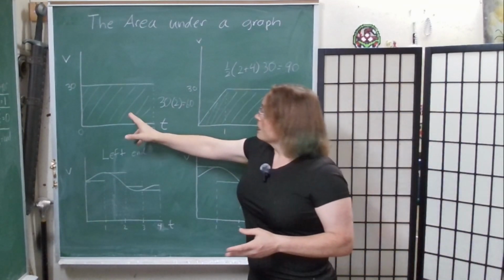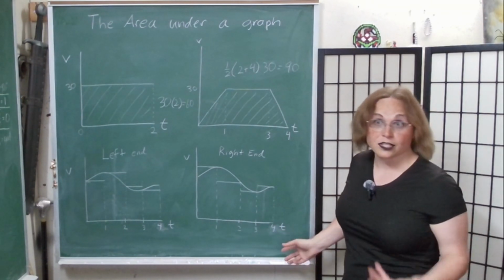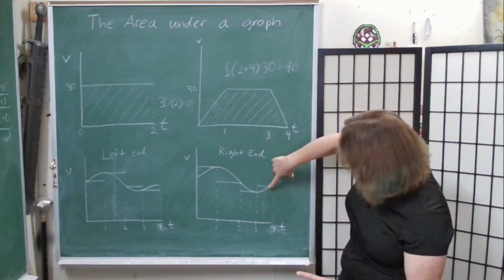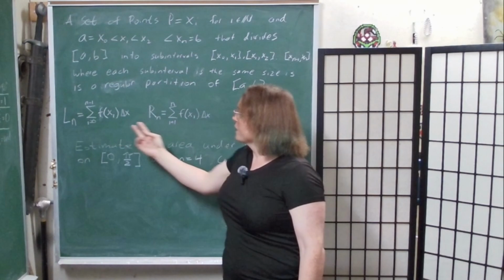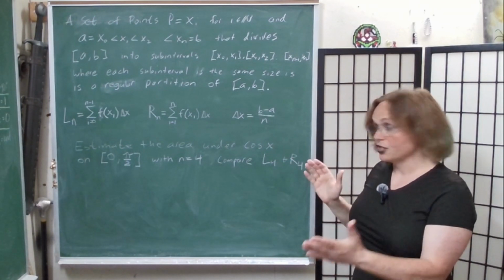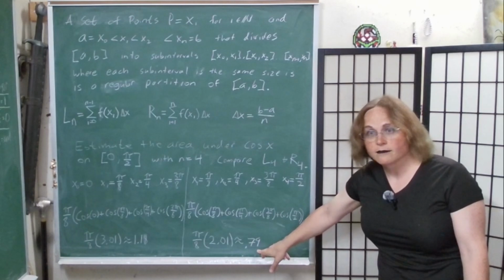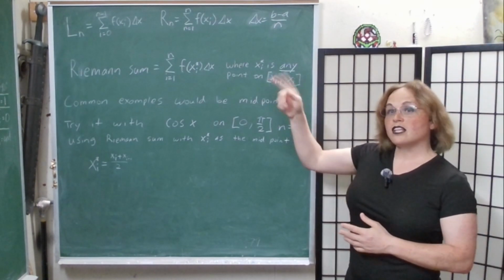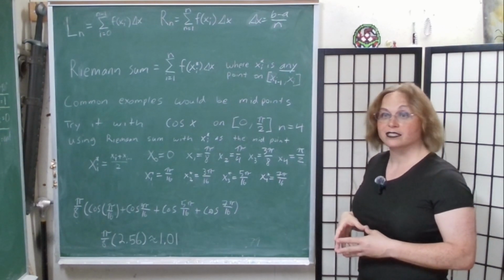Calculus E27 Area Under the Curve Intro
Approximating the area under the curve is the basis for integral calculus.  Here we look at how we can use partitions and rectangles to approximate the area under curve from the left and right, and what a Riemann Sum is.